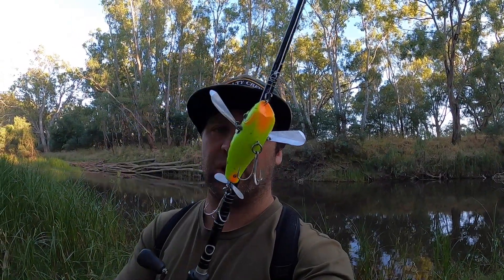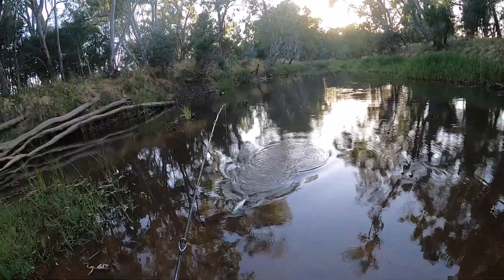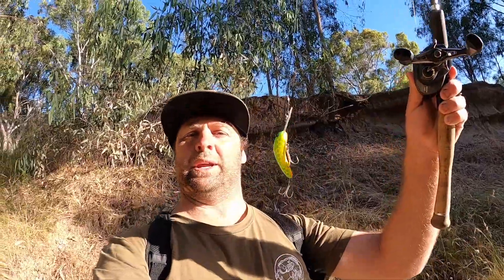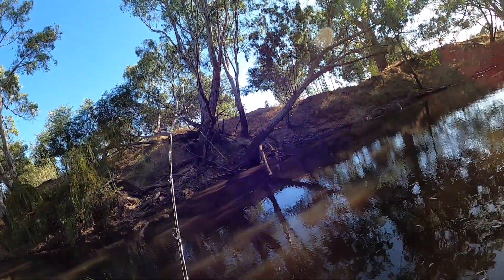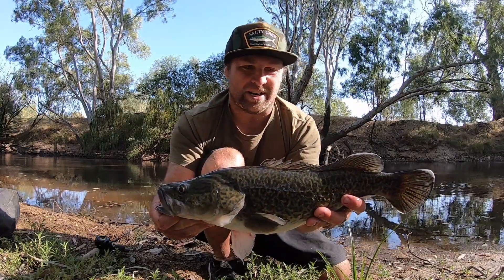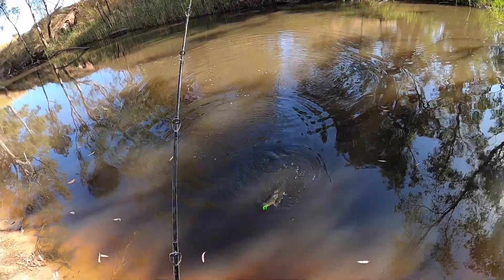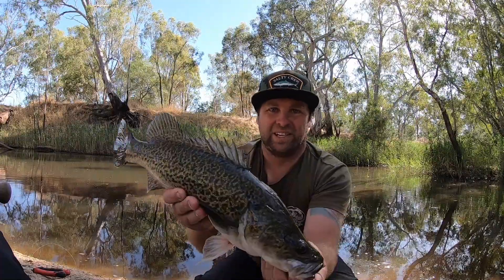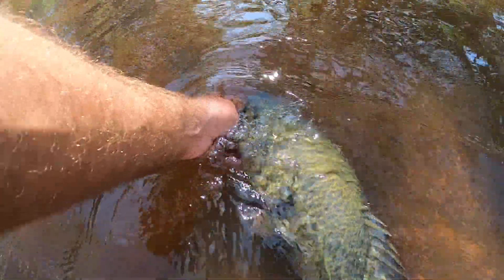Murray Cod - Skinny Water Session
After an amazing cod opening trip I just had to get back out and chase some Murray cod again, so this time I went land based in some skinny water for a day trip and had heaps of fun!